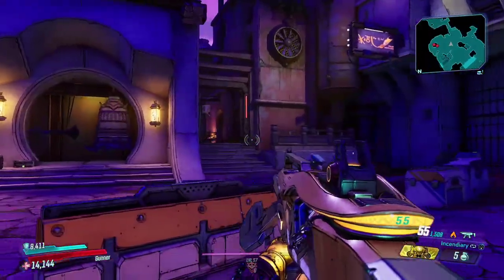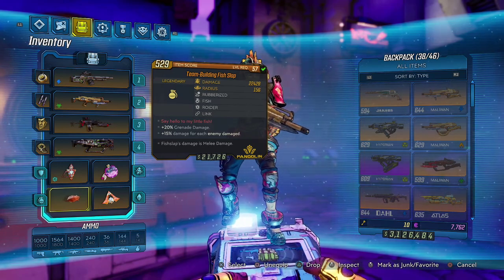FISH SLAP STRONGEST GRENADE!!! BUT LOOK OUT!!!! WATCH THIS!!